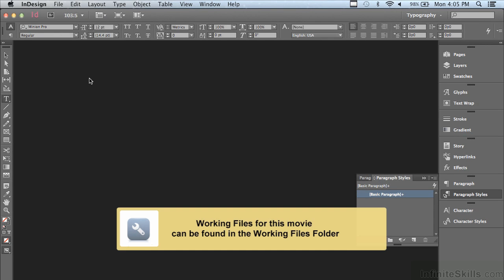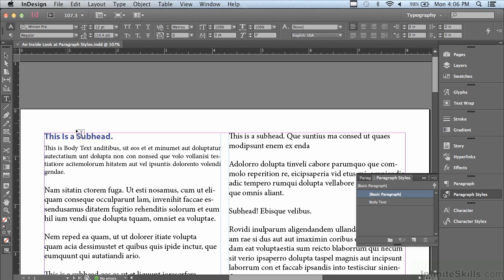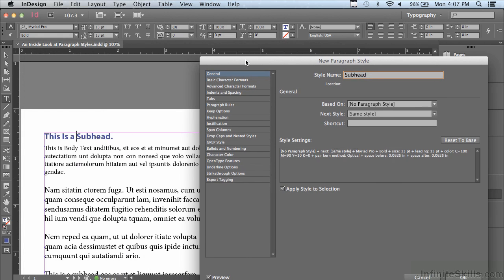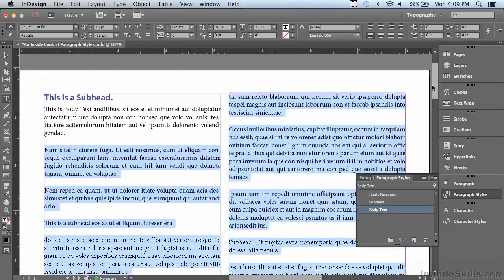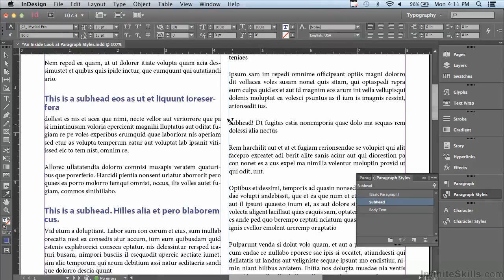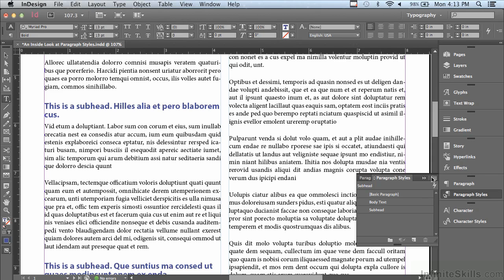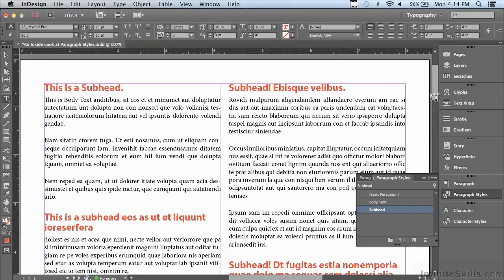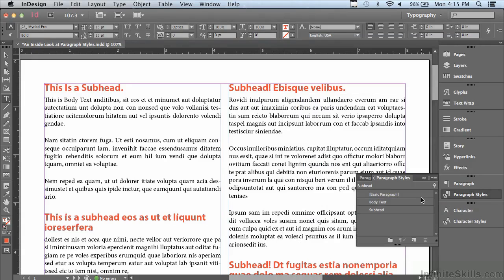Learn Adobe Indesign CC- 45